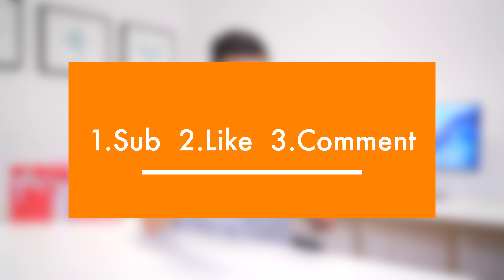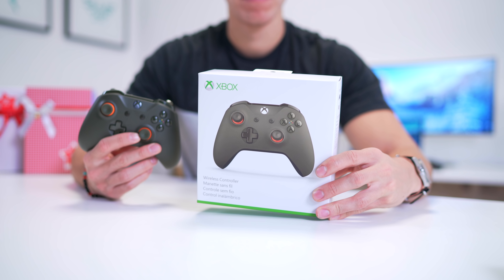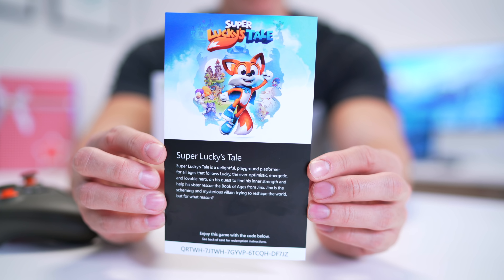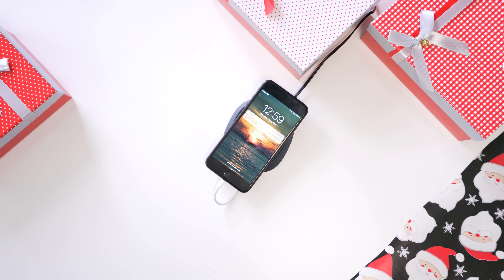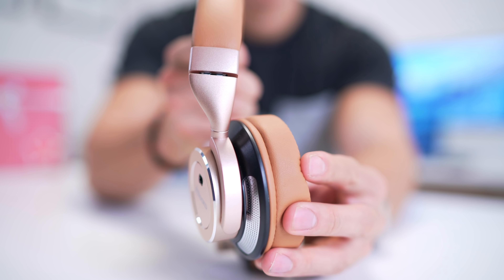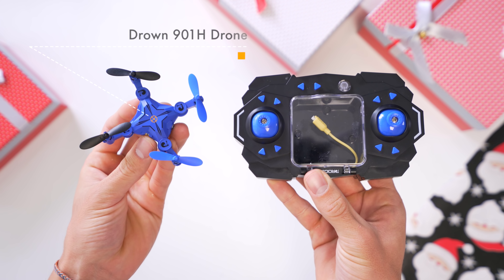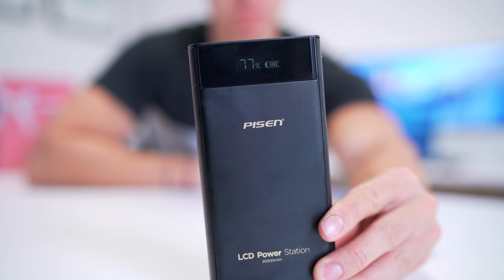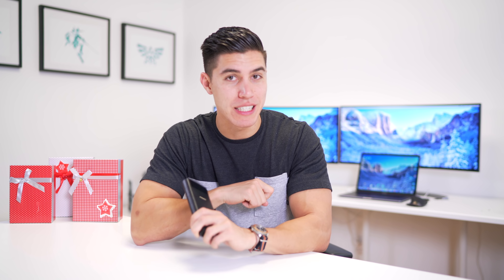BEST TECH UNDER $50 - December 2017 Holiday Gift Guide + GIVEAWAY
Day 2 of 7 - Holiday Tech Gift Ideas/Tech Gift Guide (Under $50)
Winners will be announced on Christmas Day - December 25, 2017

This is my chance to give back to everyone for an AWESOME 2017! These are some of the best tech gift ideas for the holidays, under $55. For the next 7 days i'll be making the ultimate tech holiday gift guide! Hope everyone enjoys the last month of 2017!

Gift Items:
Xbox One Controller
Zinsoko Headphones
Drocon 901H Drone
Pisen 20000mAh Power Bank